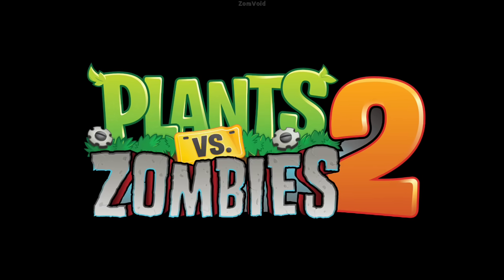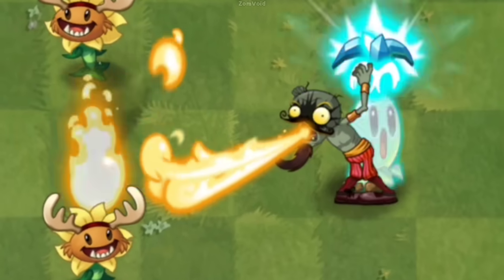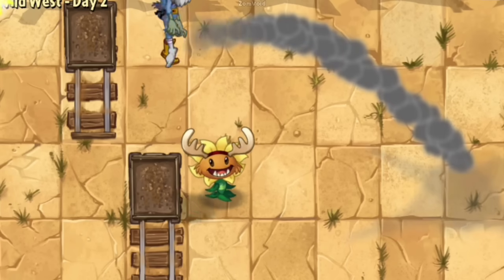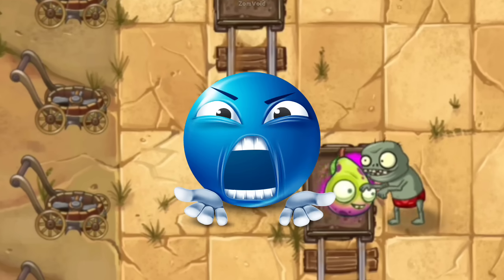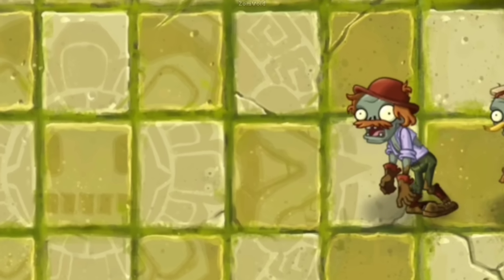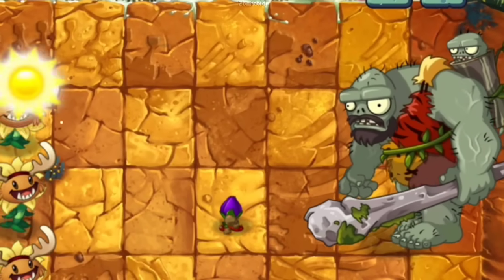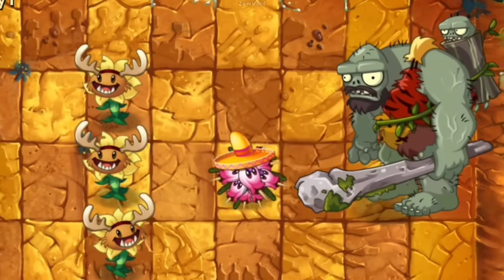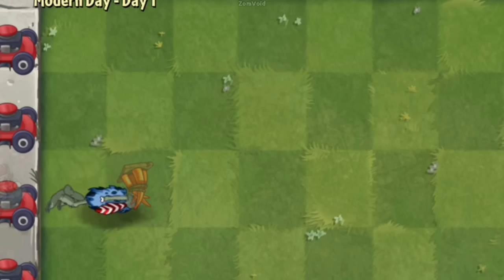10 Things in PvZ 2 that makes NO Sense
°More info about the game:
 °Plants vs Zombie 2
 °Platforms: Android, IOS
 °Publisher: EA - Electronic Arts: